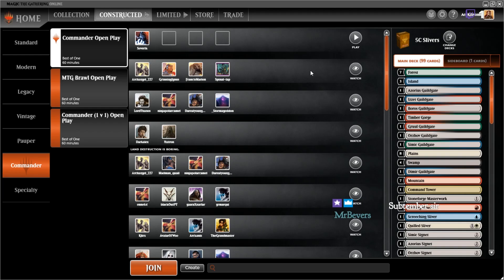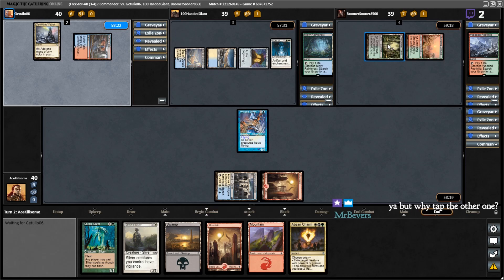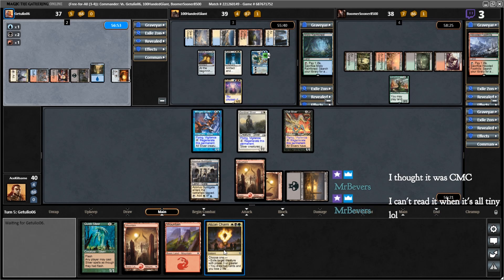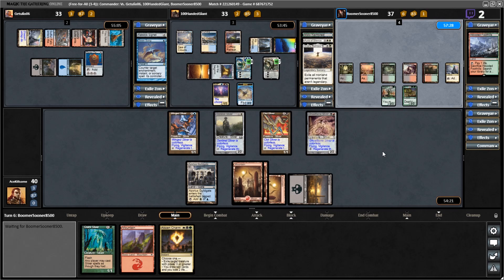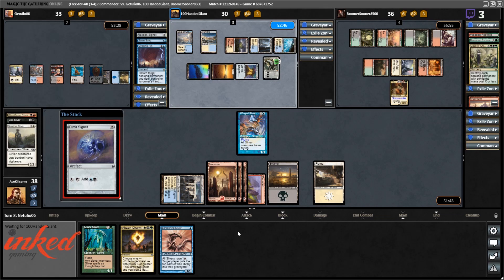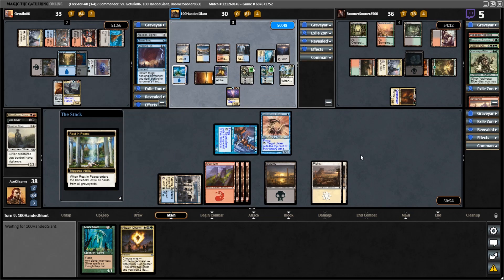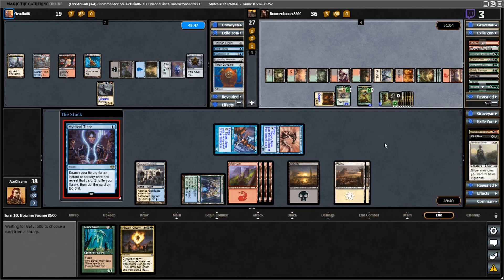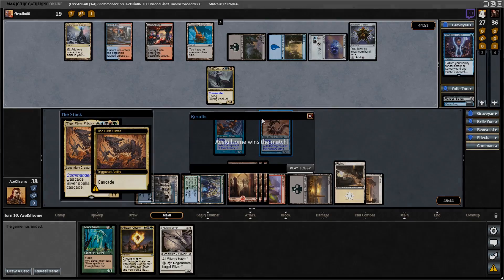Stumbling Around in Magic Online (Ep.18)| The First Sliver Commander Gameplay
Taking The First Sliver for another round of Commander games on Magic: the Gathering online and seeing some interesting results.  Do you like Slivers or hate them?

This video is unofficial Fan Content permitted under the Fan Content Policy. Not approve/endorsed by Wizards of the Coast. Portions of the materials used are property of Wizards of the Coast. Copyright Wizards of the Coast LLC